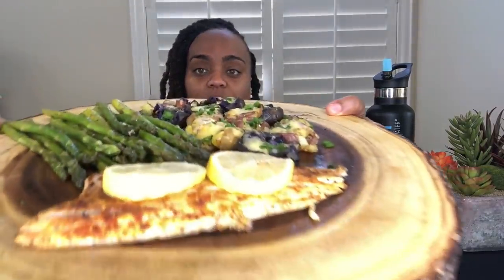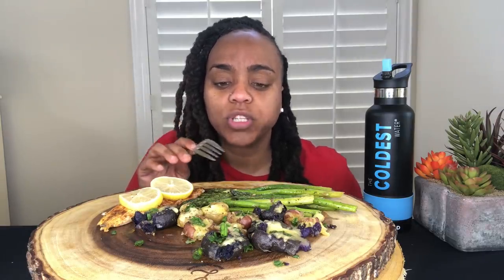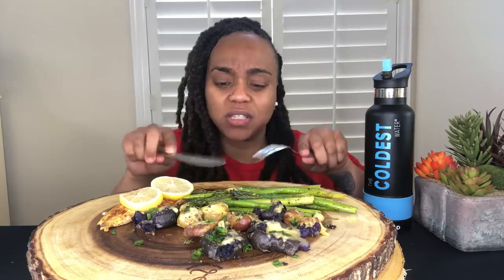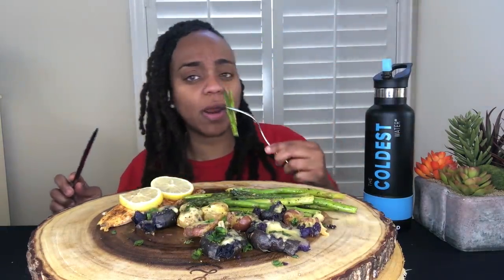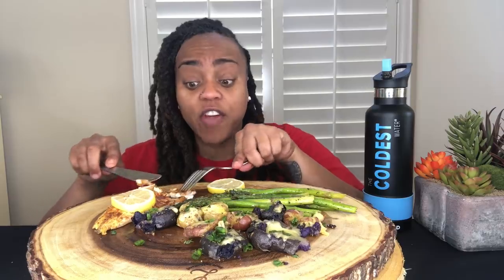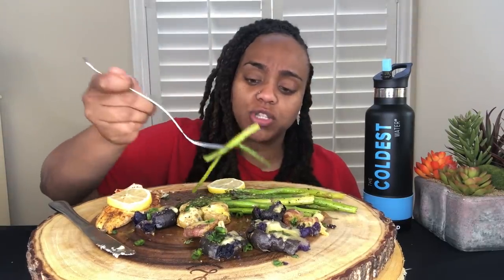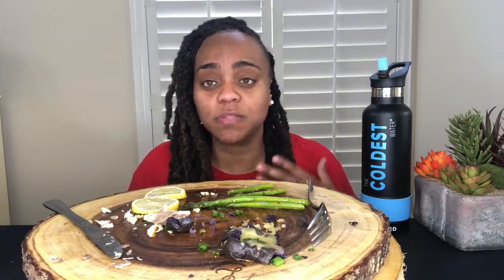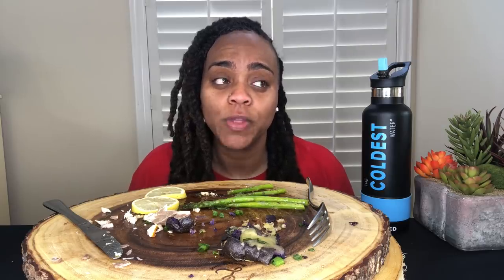CHEESY SMASHED POTATOES + SEA BASS MUKBANG | EATING SHOW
Want to send me something? Send to:
Rhonda K.